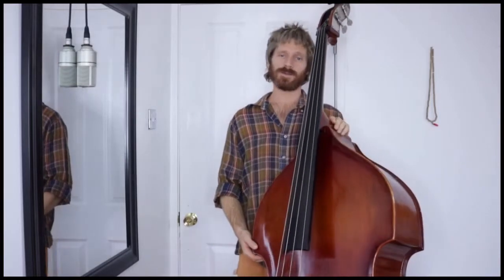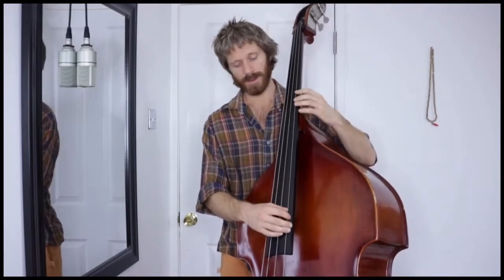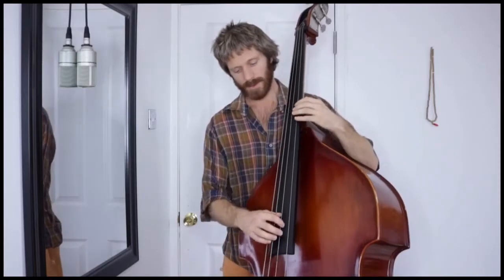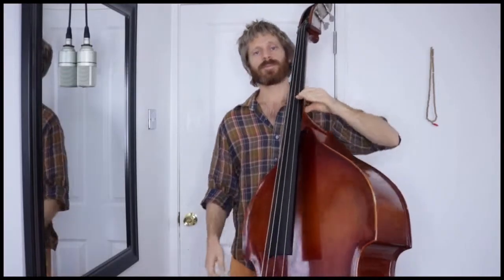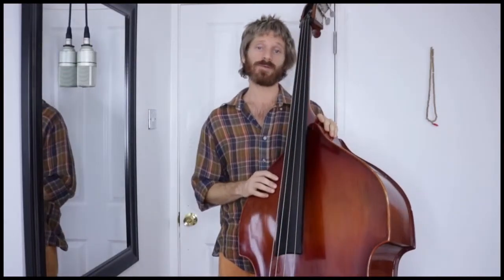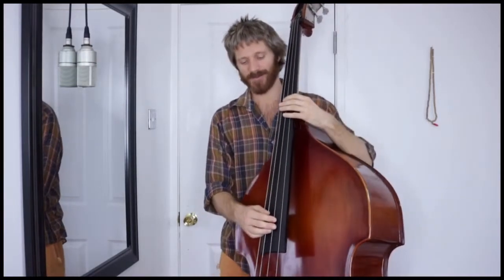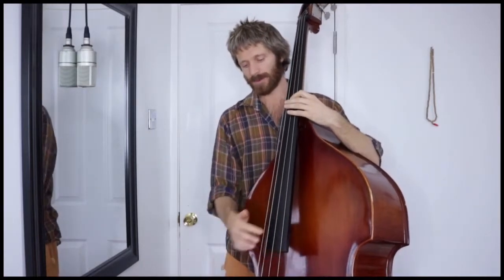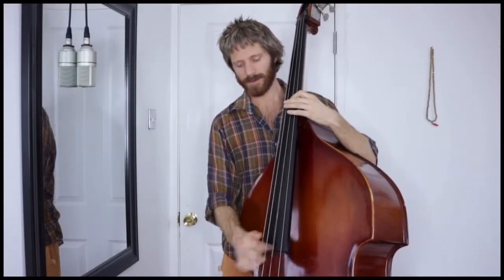Learn Upright Bass in a Minute! Lesson 5 - Classical Pizzicato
Lesson 5!  This Lesson covers the classical Pizzicato technique.  Remember to use your metronome.

This is a series of short bass lessons that are geared toward the beginner and intermediate upright bass student.  In this series I will teach you the fundamentals of great bass playing like right and left hand technique, posture, time, scales and arpeggios, pitch, the basics of building a bass line, and how to combine these skills to make music.

By keeping these lessons all around a minute long it will be easier for you to find the info that you need, get the point, and practice on your own without getting distracted by extra information.

Each week I will focus on a different fundamental starting on Monday with the introduction and posting a lesson per day.  Each of these fundamentals requires more than a day of practice so keep practicing what you’ve learned already and build on it and don’t hesitate to refer back to older lessons, repetition is key.

If you find these lessons helpful please consider supporting my work with crypto!  If you coin of choice isn’t listed below just let me know and I’ll put it up  :)

Talk to me on discord at @shookriya#5782

Bitcoin Address: bc1q2rsvvt865rxqk3n87ukxn0jaz970ejh5j5jgp8
Ethereum Address: 0xCE25c7D7E5F2893B10202b38F09a84078334dEAa
Lightcoin Address: ltc1q373kue09nt2p0ltauthg9lgarscje8str04g6e
Steem Address: @autobodhi